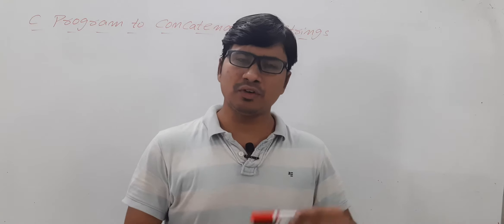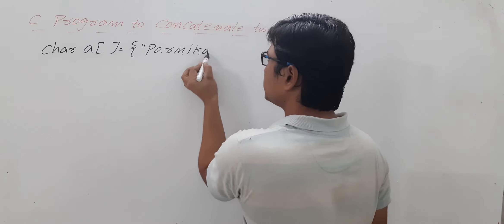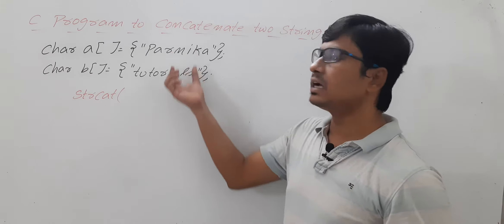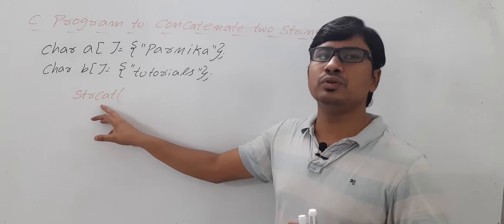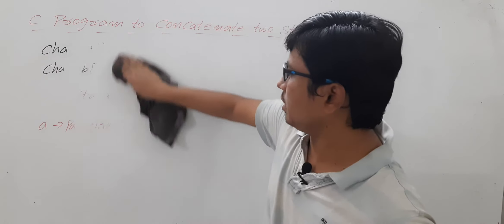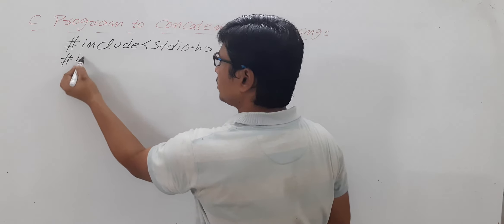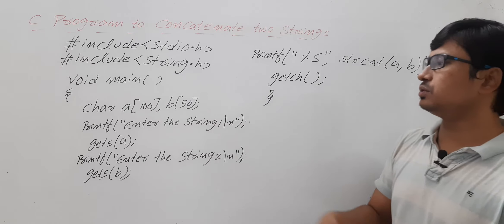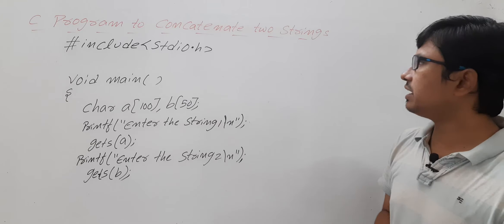L 63: C PROGRAM TO CONCATENATE TWO STRINGS | STRCAT FUNCTION| GATE CSE LECTURES | C PROGRAMMING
In this video, I have discussed c program to concatenate two strings using strcat function
Strcat function  0:39
C program to concatenate two strings using strcat function  3:17
C program to concatenate two strings without using  strcat function 6:15